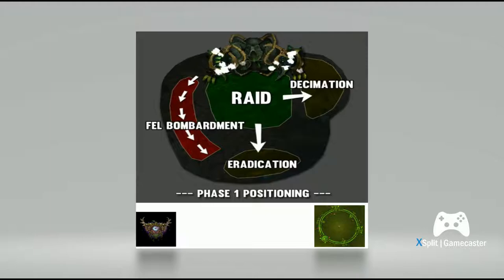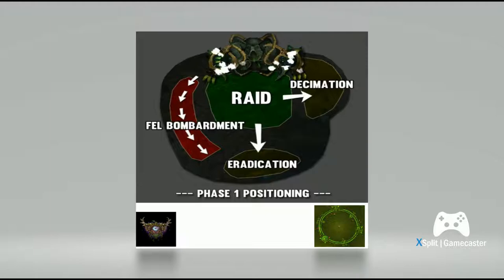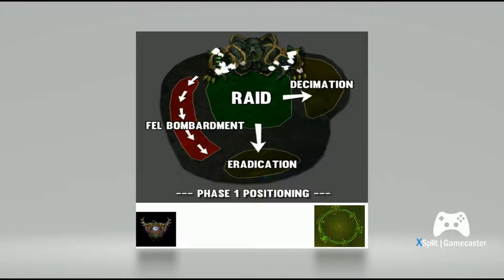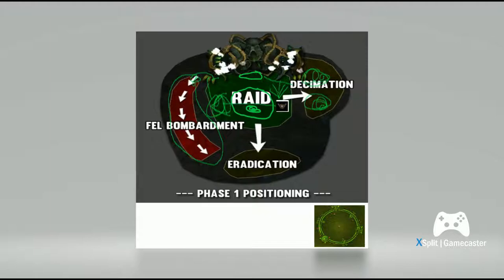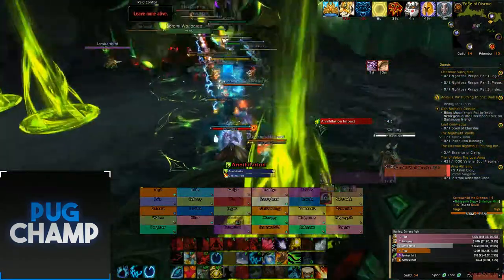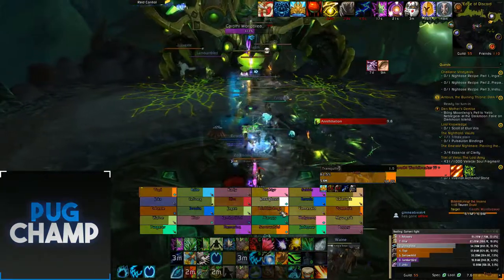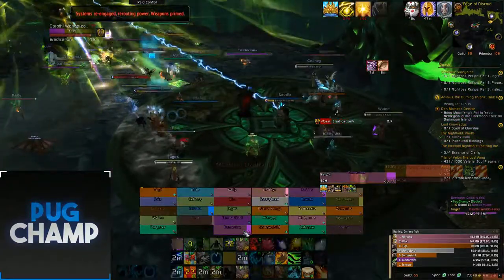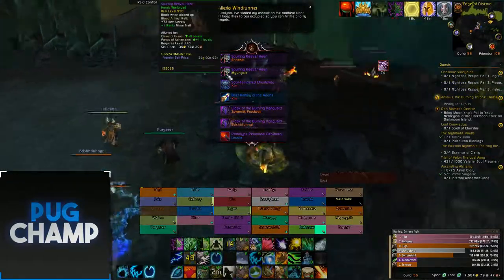Garothi WorldBreaker -Healing Guide Restoration Druid- 7.3.5